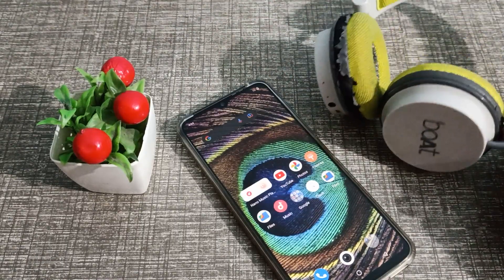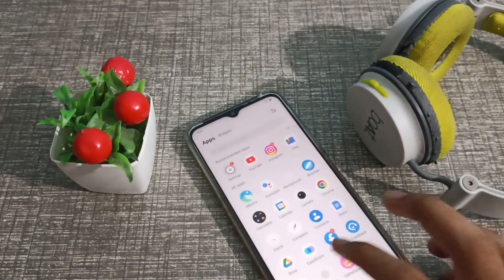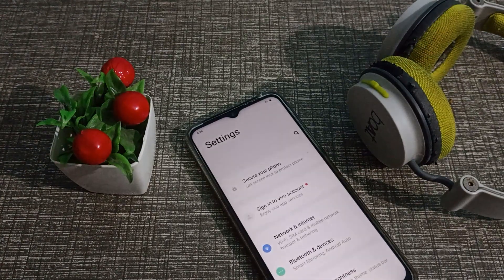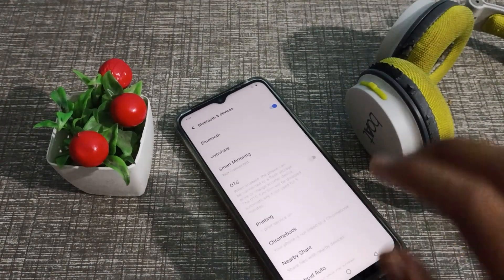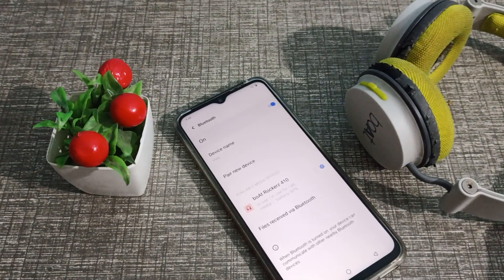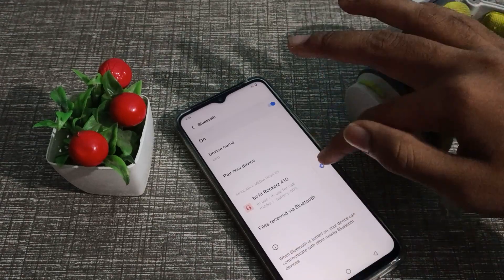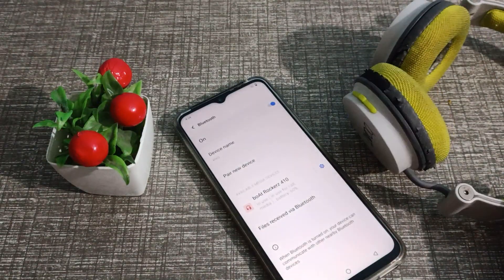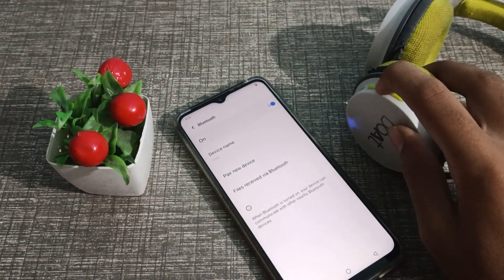How to Unpair Headphone 🎧 in Vivo Y75 5G phone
How to unpair headphone in vivo y33T phone |
How can you unpair headphone in vivo Y15s phone |
How to unpair headphone in vivo y33s phone |
Headphone ko kaise unpair karte hain vivo y21E phone mein |
Headphone ko kaise unpair karen vivo y95 phone mein |
Headphone ko kaise unpair karte hain vivo y12G phone mein |